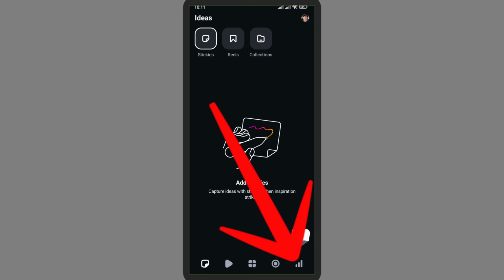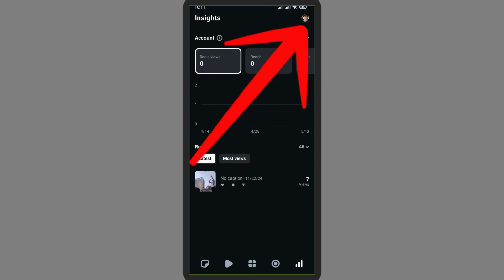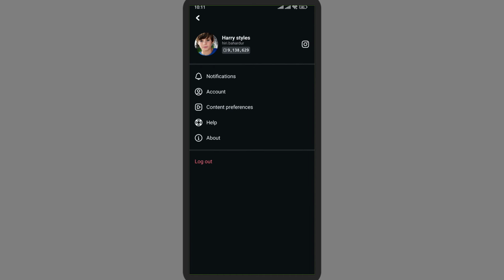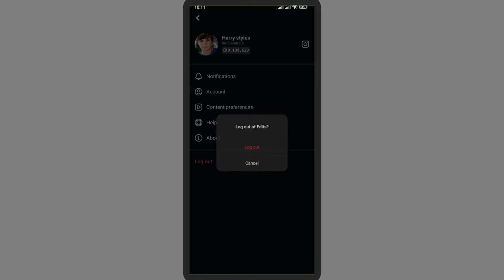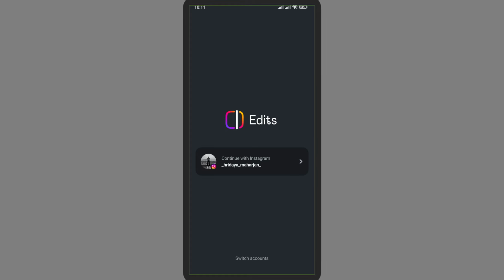How to Logout Account in Edits 2025?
Need to switch accounts or sign out for privacy reasons? 🔐 In this quick and easy tutorial, you'll learn how to logout of your account in the Edits app, the popular Instagram editing tool. Whether you're managing multiple profiles or taking a break, this guide shows you exactly where to find the logout option and how to safely sign out.

✅ Simple steps for both Android and iOS users!